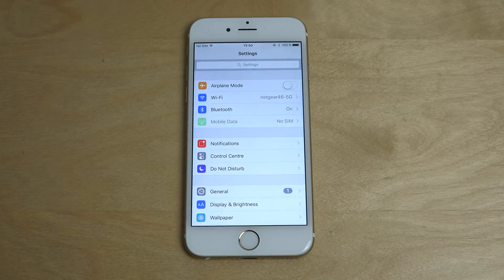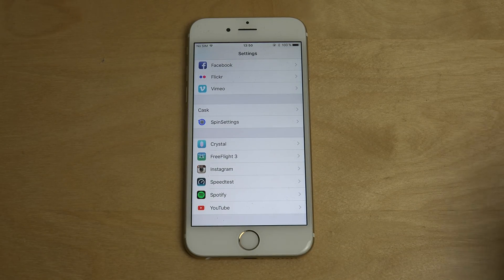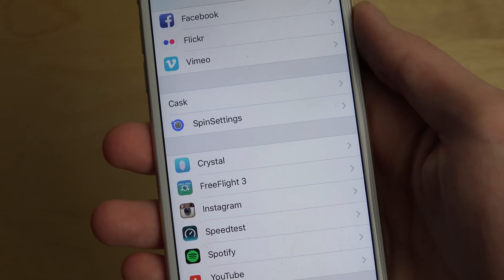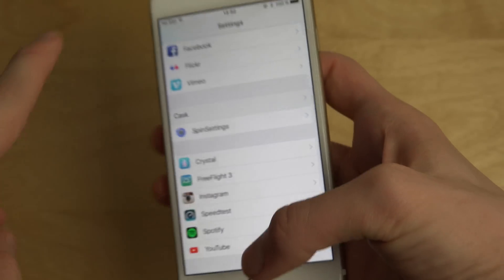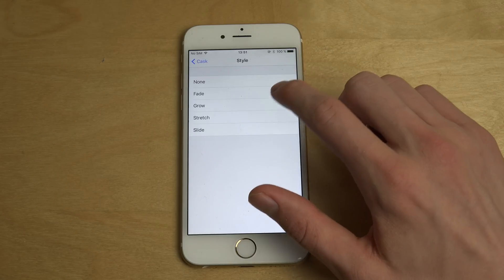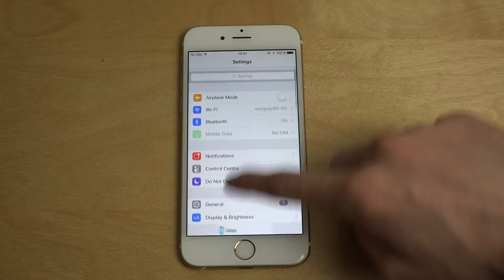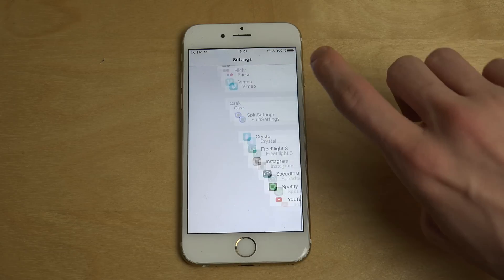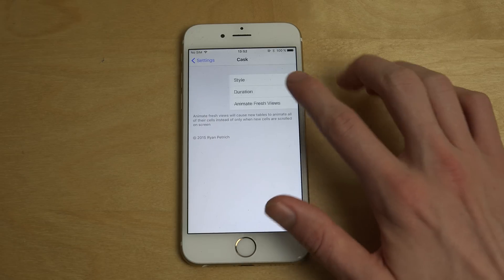Amazing iOS 9 Scrolling Settings Animation Jailbreak Tweak!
Tweak name: Cask

Await the detailed description of the video which will be available soon!